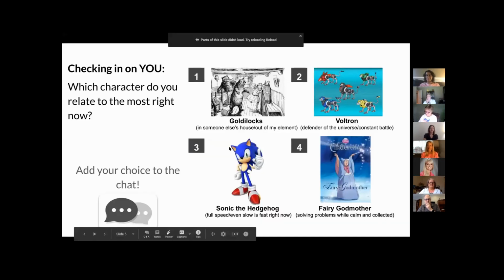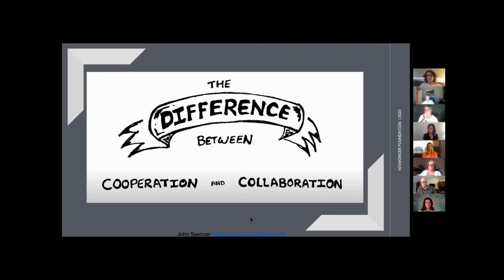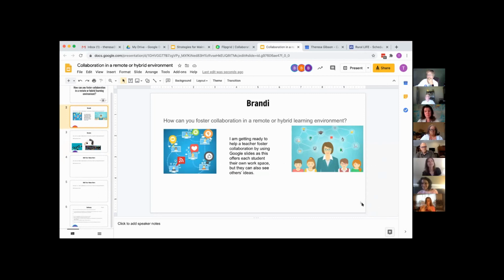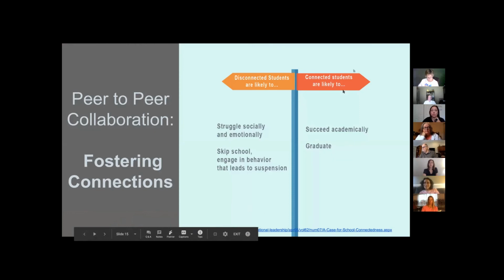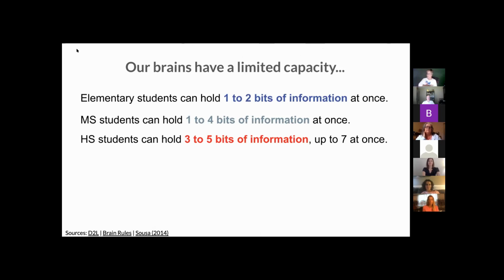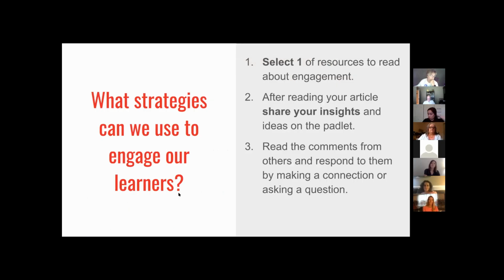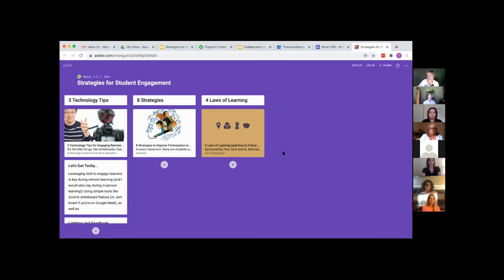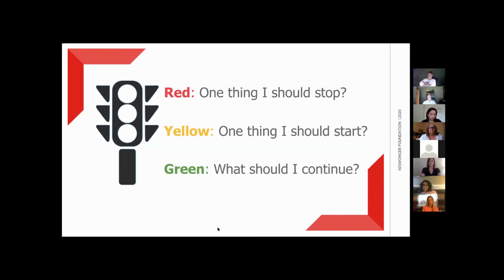Rural LIFE - Strategies for Maintaining Momentum with Remote Learning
Are you looking for ways to help students stay engaged with remote learning? Join us for this session where we will share ideas, high leverage strategies and best practices for teaching in a virtual learning environment.